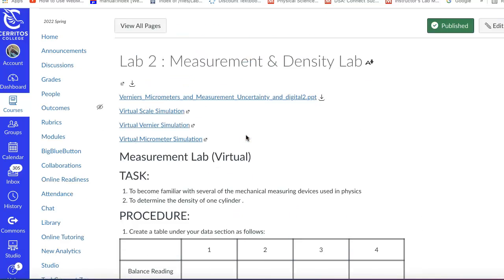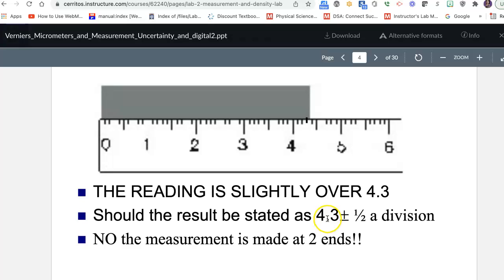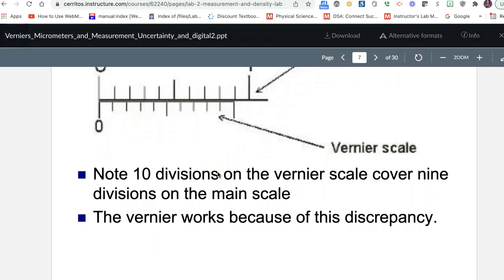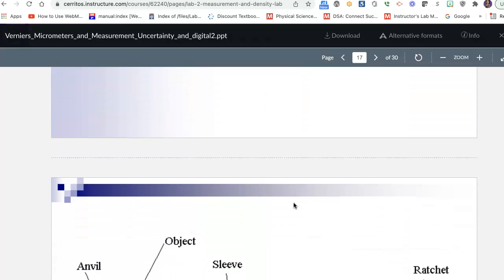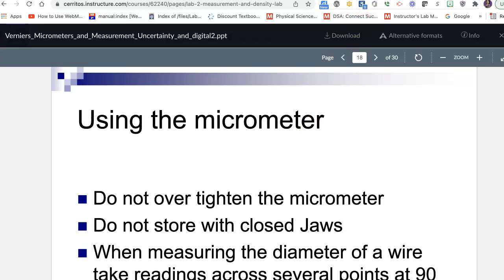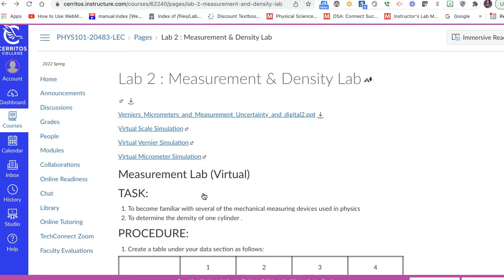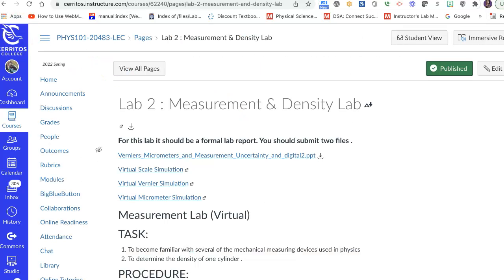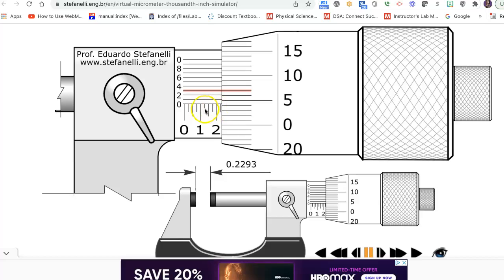PHYS101_Measurement Lab